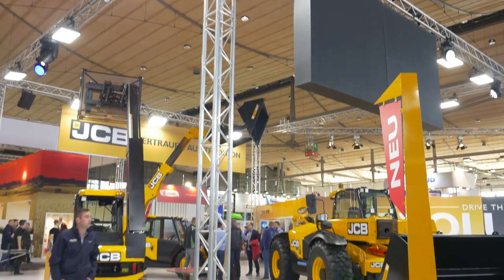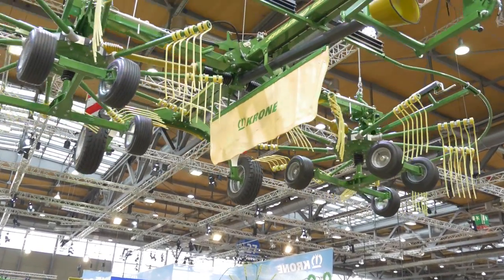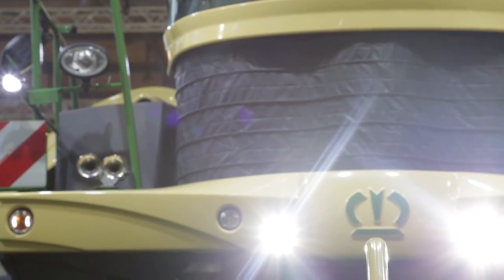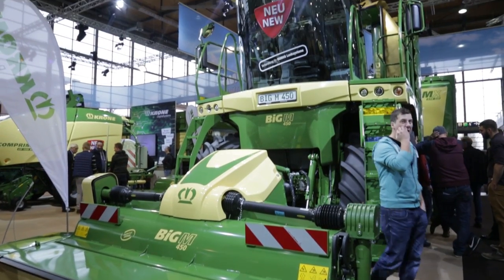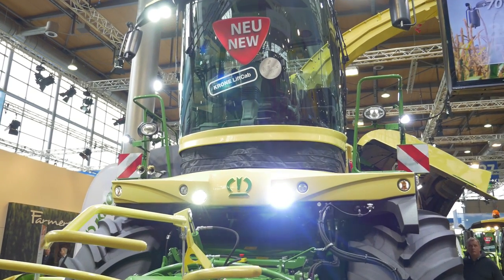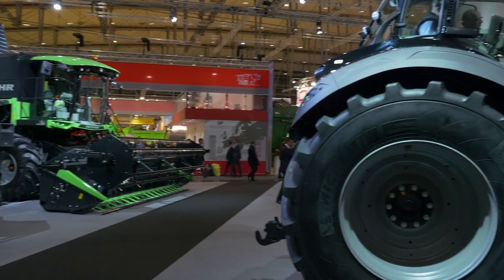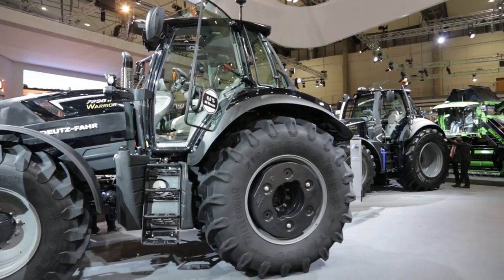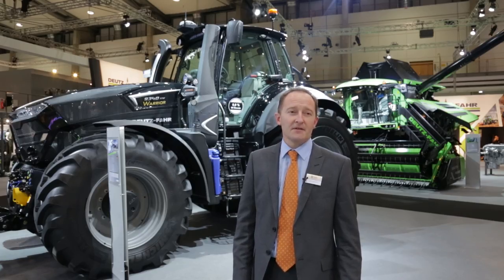GRASSMEN TV- Agritechnica Part II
In the second part to our Agritechnica special, Donkey has a few special appointments with some of the bigger bands in the manufacturing world as we set out our plans for 2018! It’s going to be good year!!